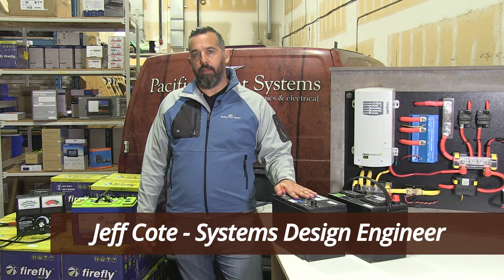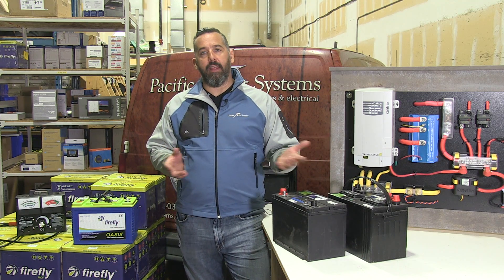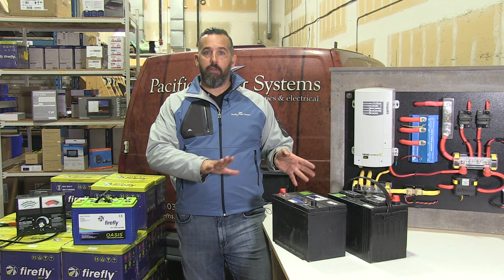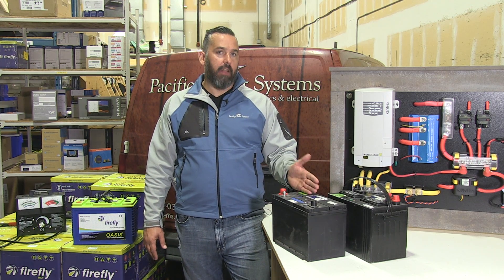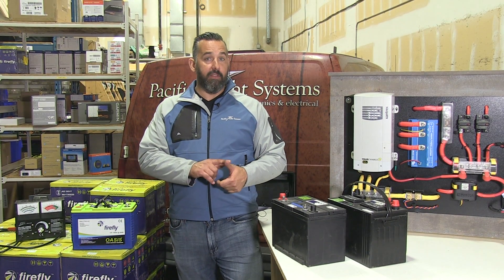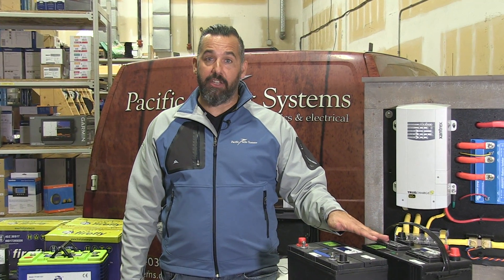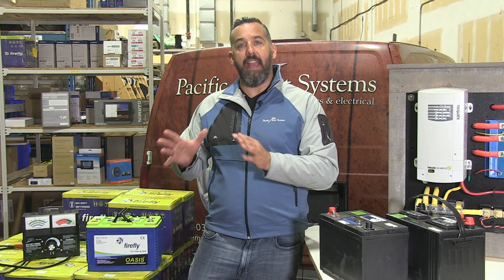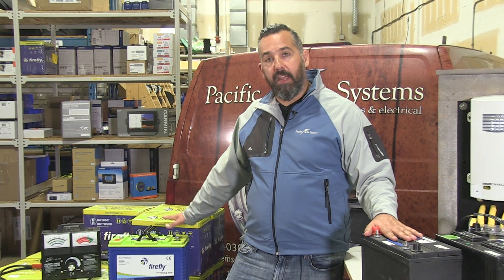What is the Best Battery for My Boat?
How do you decide between flooded lead-acid, AGM, lithium or carbon foam?  What is the battery that requires the least amount of maintenance?  What is the best battery for your boat?